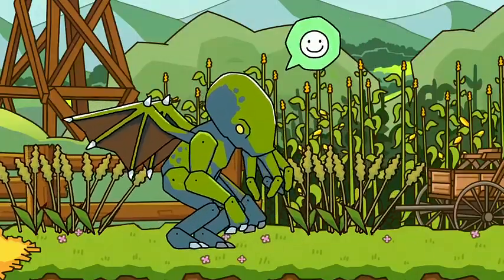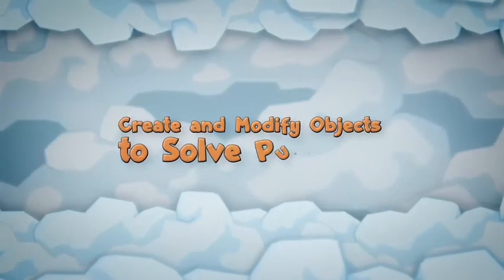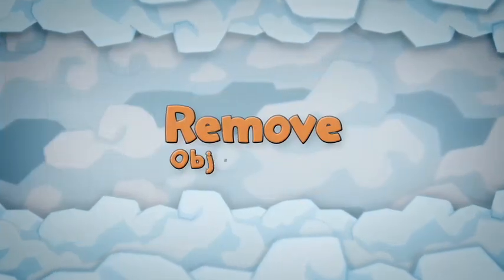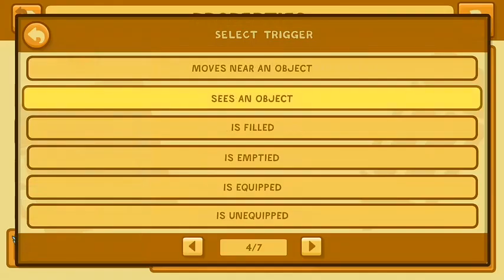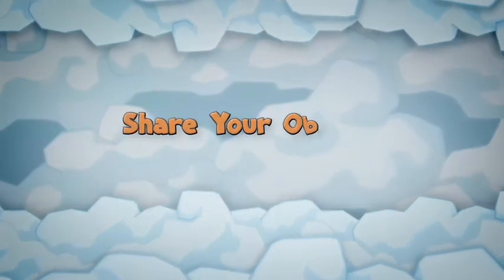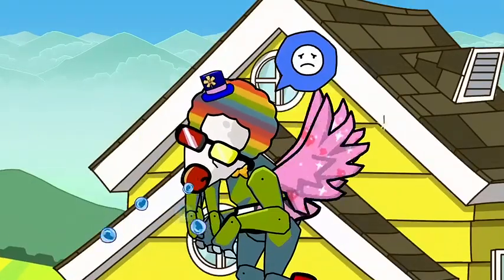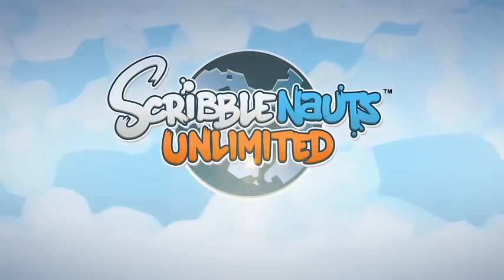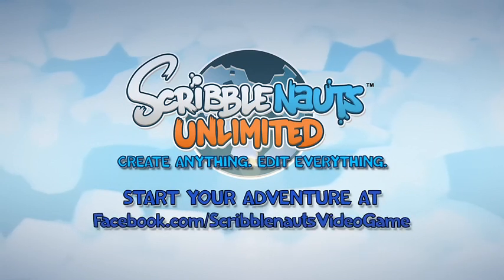Scribblenauts Unlimited - Bande-annonce #3 - L'éditeur d'objet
Un peu plus d'une minute, c'est la durée de cette vidéo de présentation pour Scribblenauts Unlimited (1 min 25).